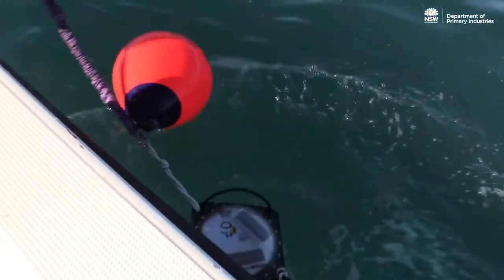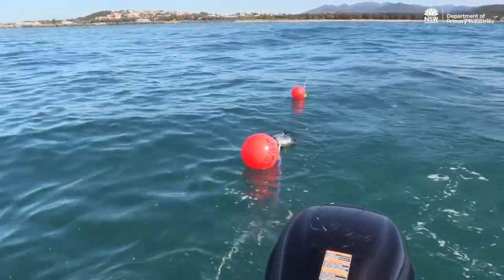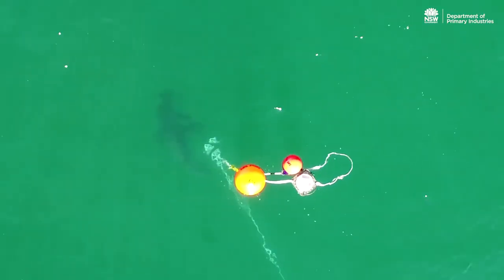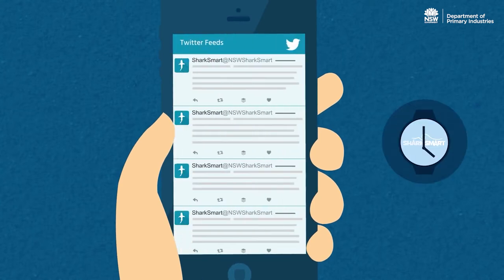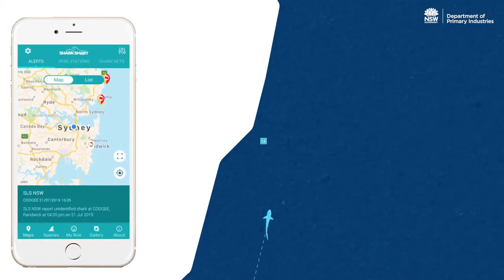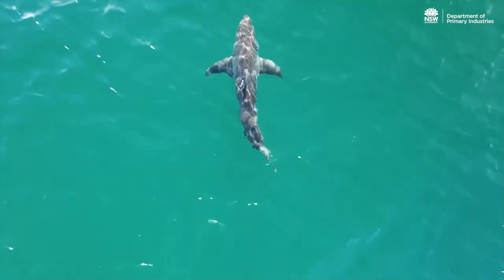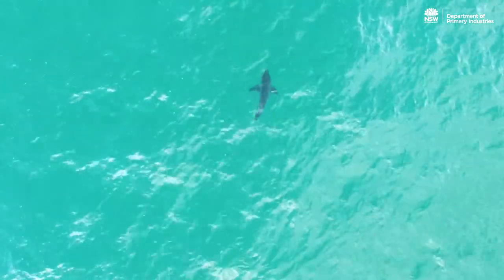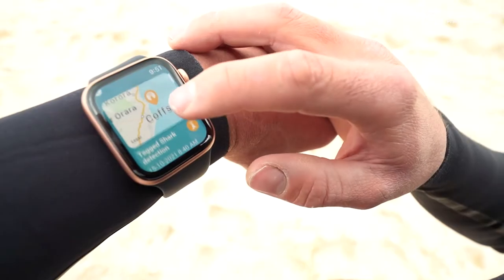SMART drumlines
How SMART drumlines work in NSW